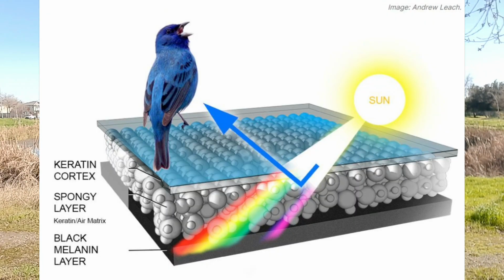Are Blue Birds Blue?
Blue feathers have no blue pigment in them. So why do they look blue? In this video, I explain how this strange but true phenomenon works.

Thanks for visiting my channel! If you would like to see more of what I am up to, here are some ways to connect!

Video edited by Grace F. Haiman